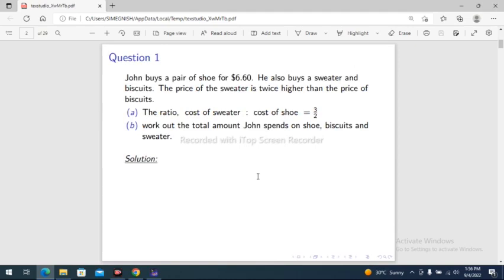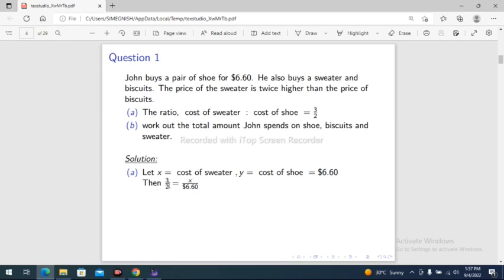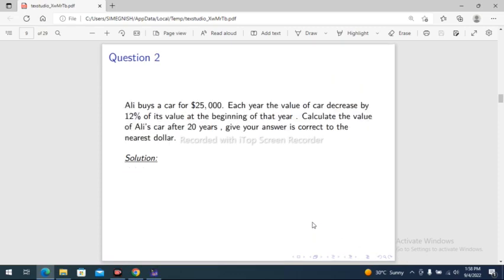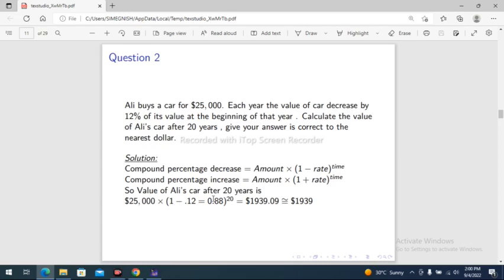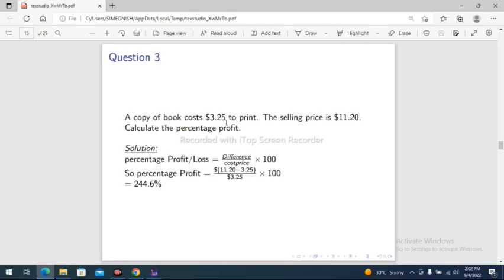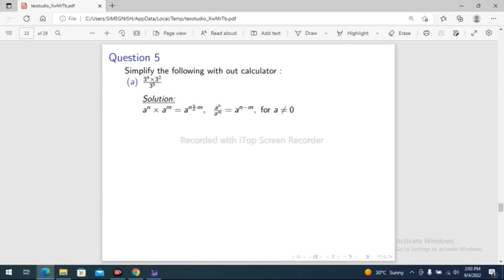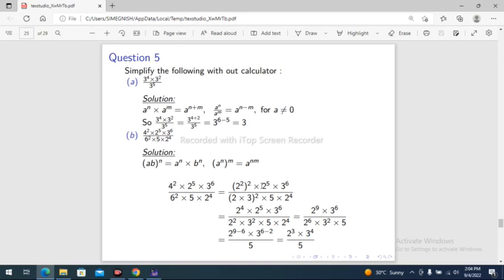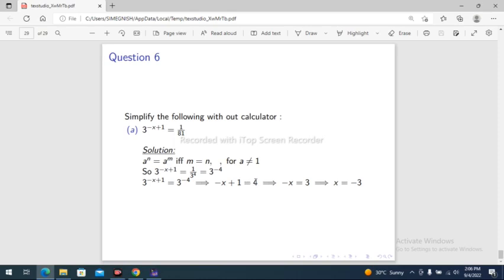IGCSE Math Extended - Part 1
Clarify some preparation math igcse questions, based on the book.